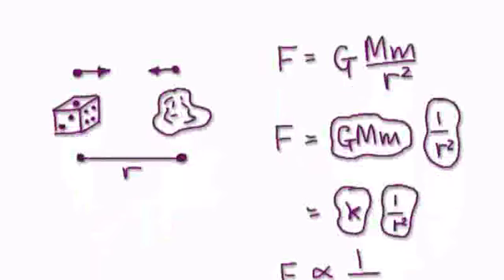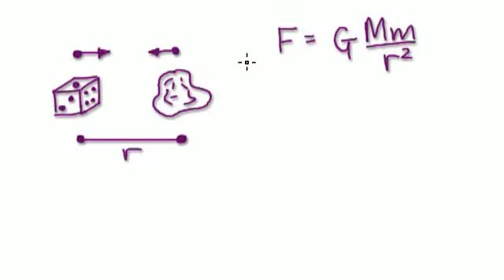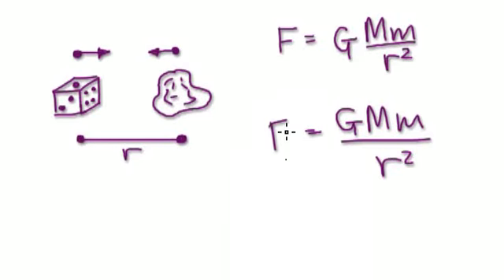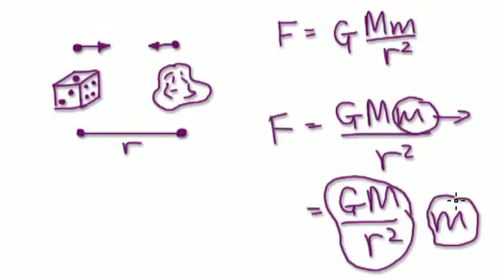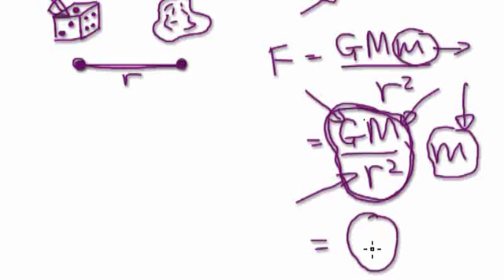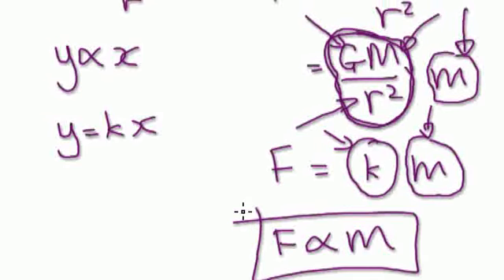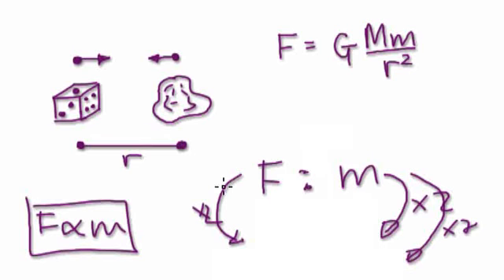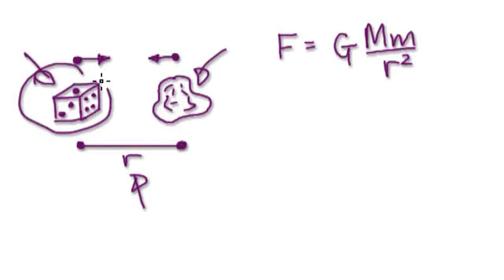Video 852 - More examples of proportionality - Gravity - Part 3